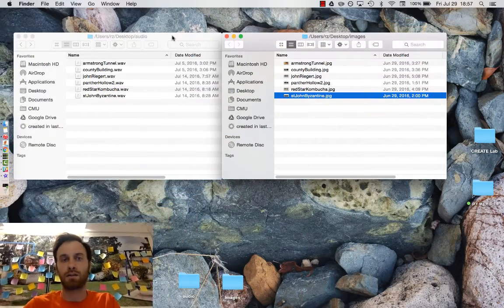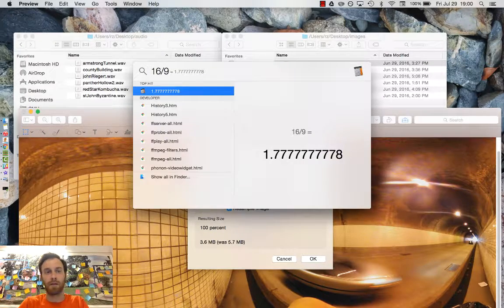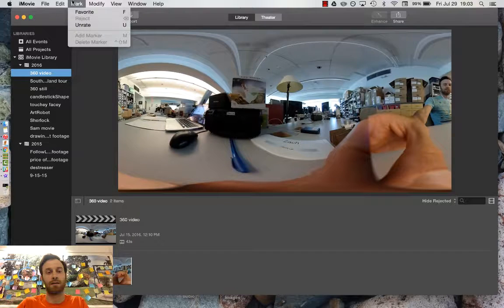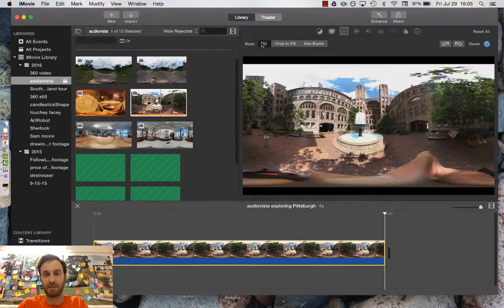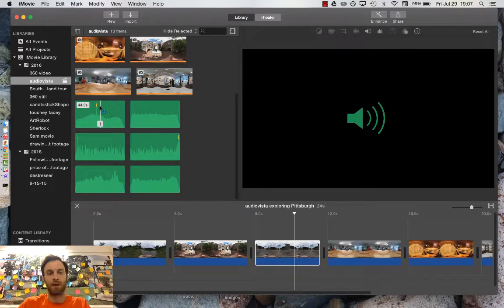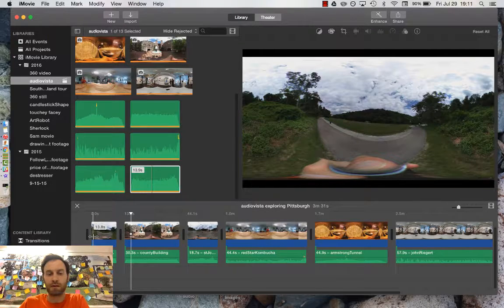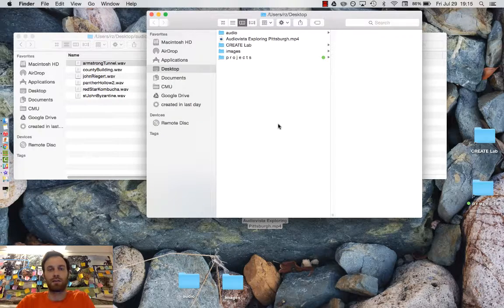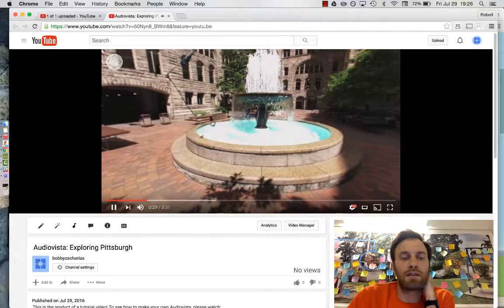How to Make an Audiovista 360º Experience on a Mac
Walkthrough of the process of making an "Audiovista" using iMovie on a Mac.

An Audiovista is a series of still 360º images with added narration or environmental sound. Using a 360º capture camera (such as the Ricoh Theta or LG 360) and a sound recorder, it's easy to make very rich experiential media and really bring a viewer to a different place.

This tutorial was produced at the CREATE Lab at Carnegie Mellon University, in Pittsburgh, PA.